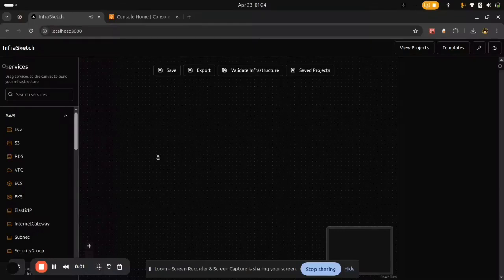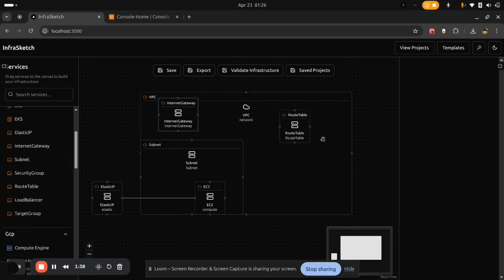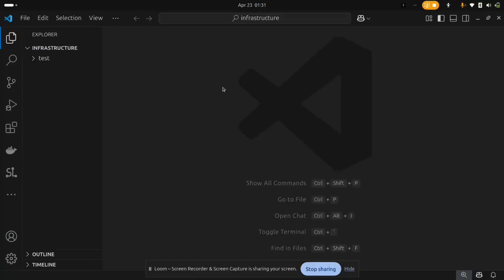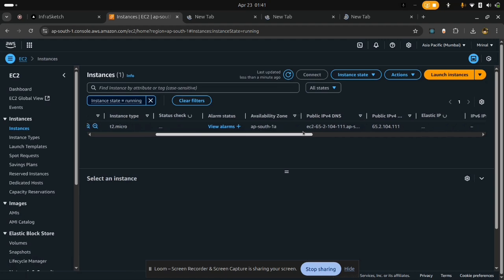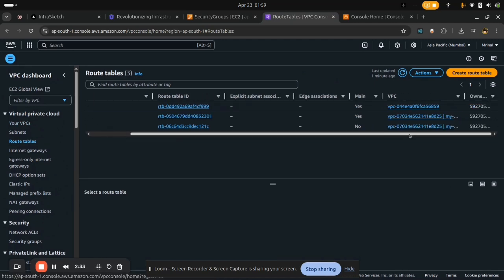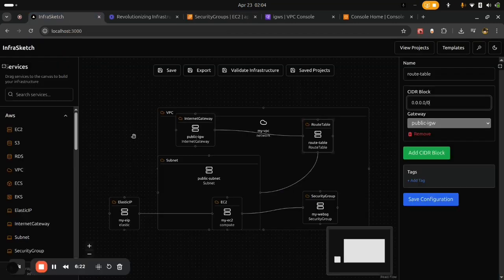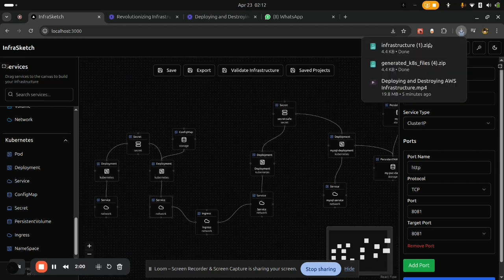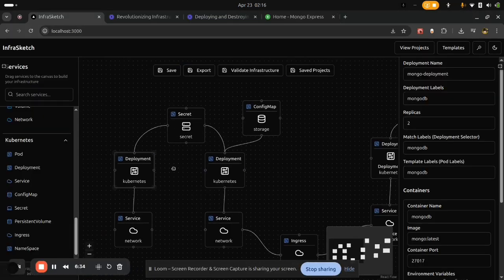InfraSketch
InfraSketch is a visual-first infrastructure design platform that empowers developers and teams to architect cloud-based systems faster and smarter. With drag-and-drop capabilities and intelligent configuration generation, InfraSketch brings clarity and automation to cloud deployment planning.